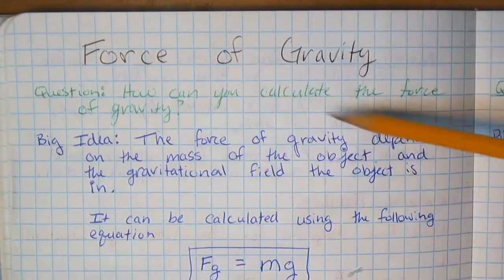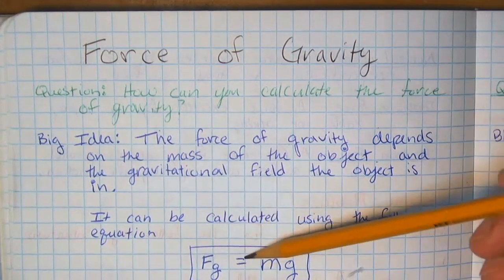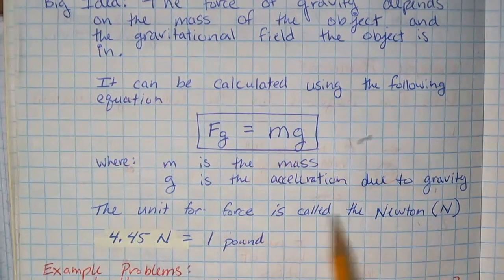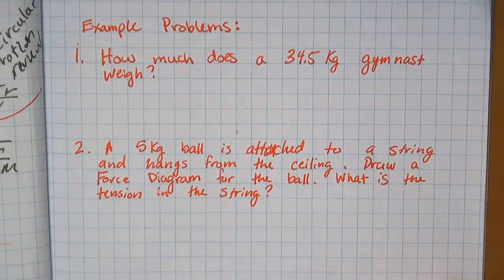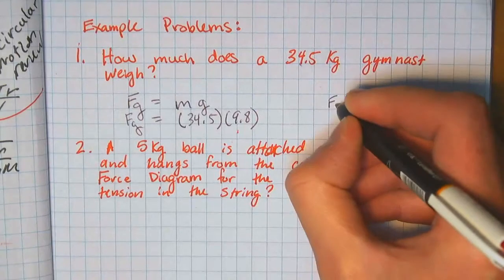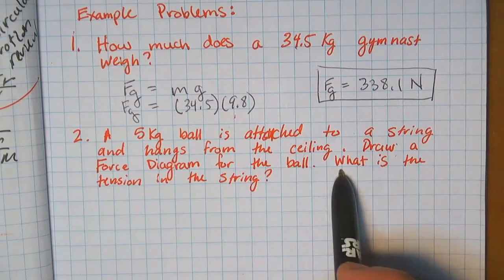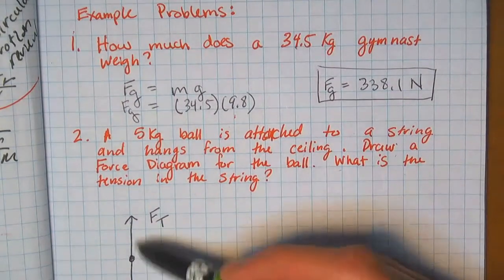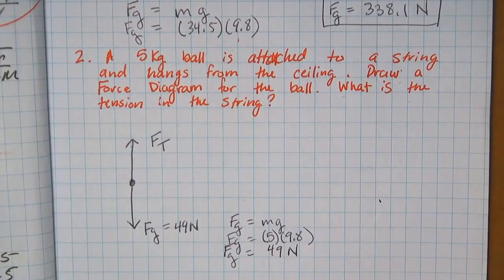PJ 14 Force of Gravity Video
In this video I go over the Physics Journal Entry 14 which is about the Force of Gravity.